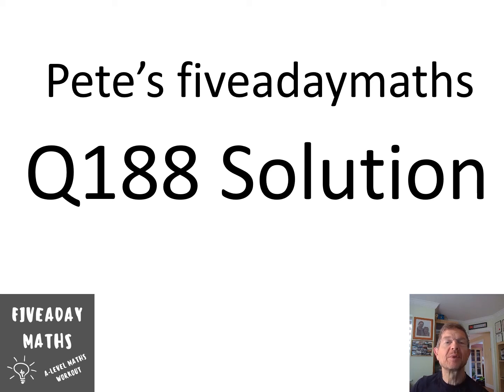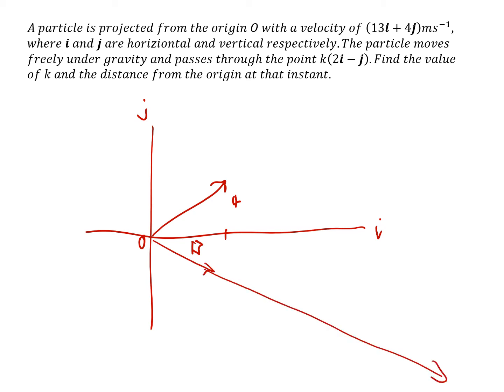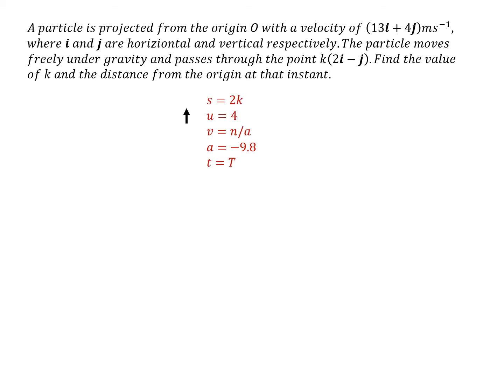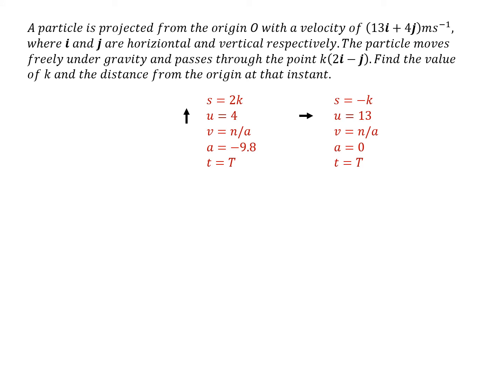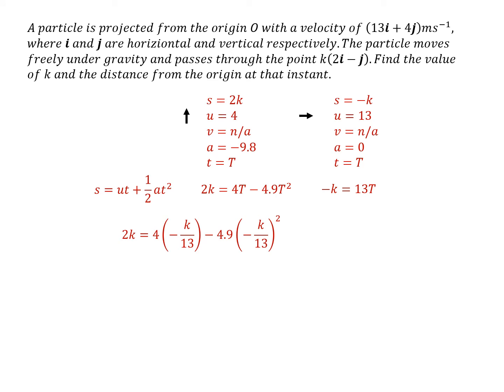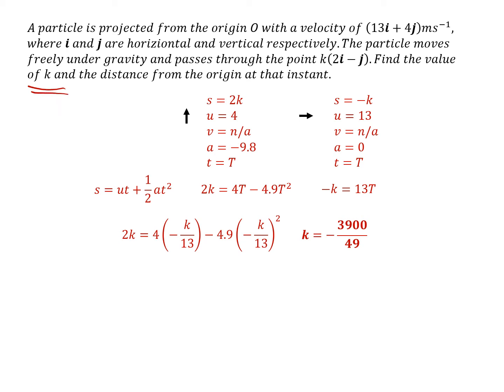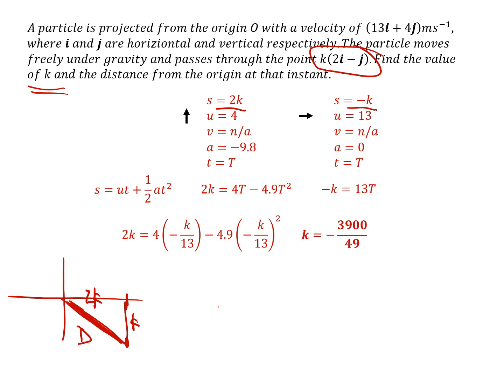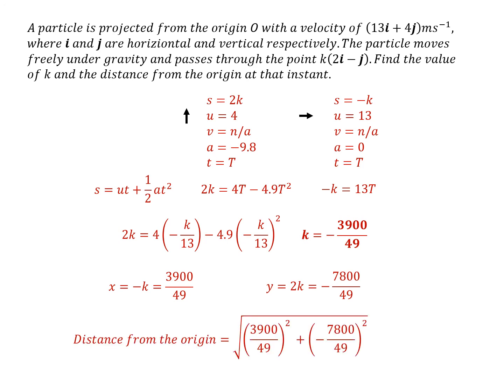Q188 Solution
Projectile problem with vectors